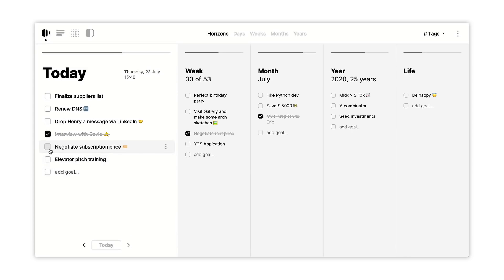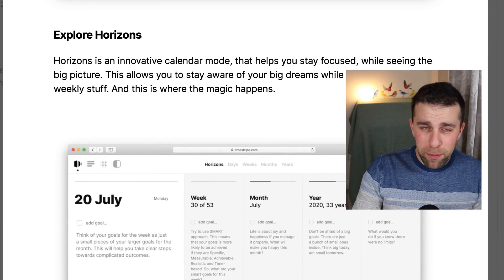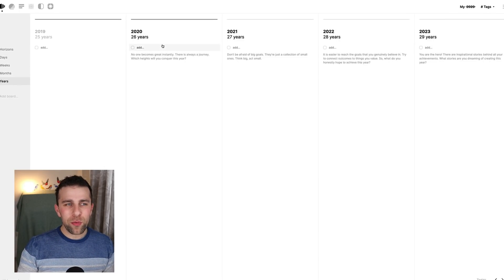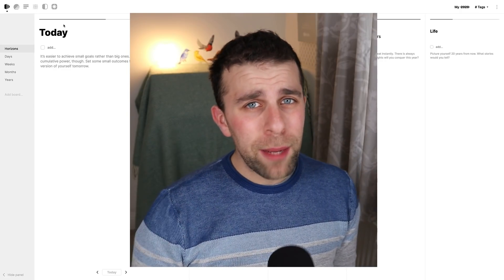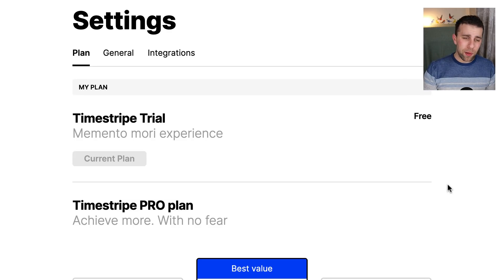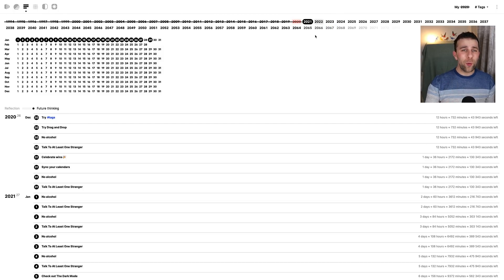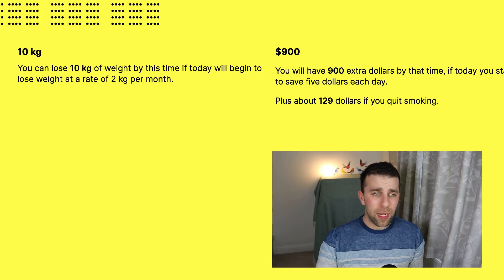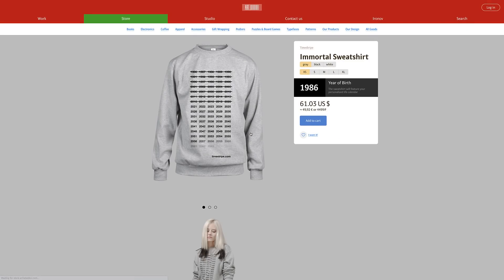Timestripe: A Goal Orientated Task Management App | Review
Stop doing busywork! Try Bento Focus Find the best productivity tools with our TimeStripe is a new goal planner for the next 50 years... Focusing on your long-term goal planning not just into 2021, but into 2045... TimeStripe aims to be your goals companion. This is a full review of TimeStripe. Enjoy!

TIMESTAMPS:
00:00 - Introduction
00:21 - What is TimeStripe
01:31 - Basics
03:01 - Boards
03:39 - Where to Download
04:29 - Climbs
05:10 - Pricing
05:50 - Calendar View
06:45 - Summary View
08:45 - Opinions

💸 MAKING MONEY